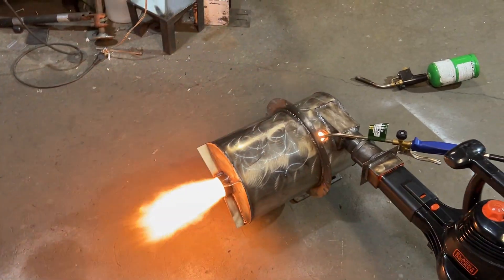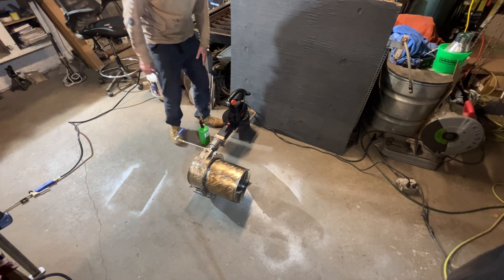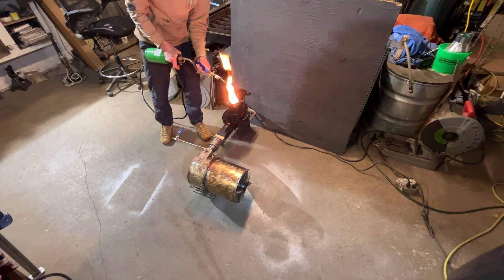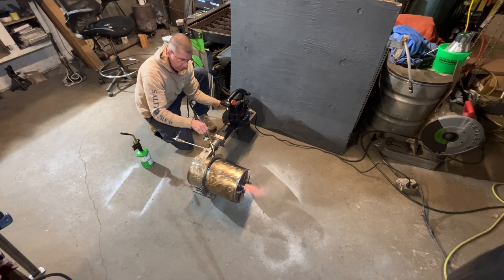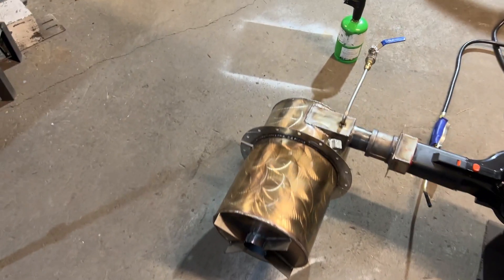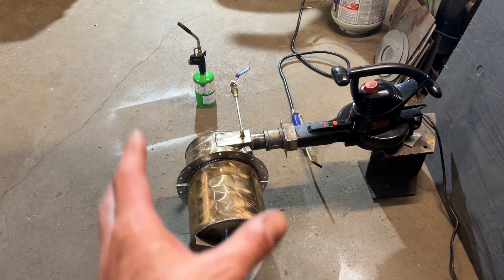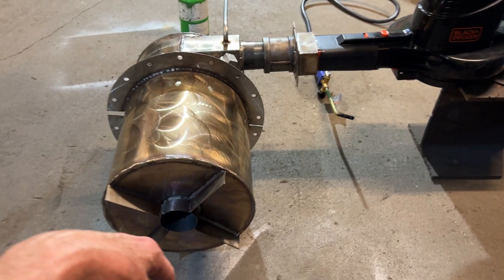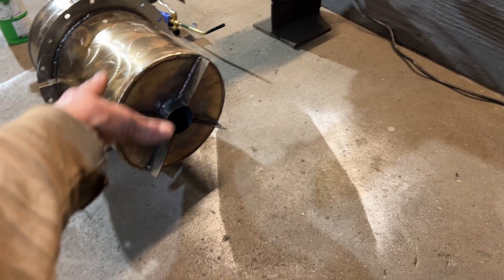Custom Burner Build for Chemical process Plant .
Do you Need a Custom Burner designed and Fabricated ?